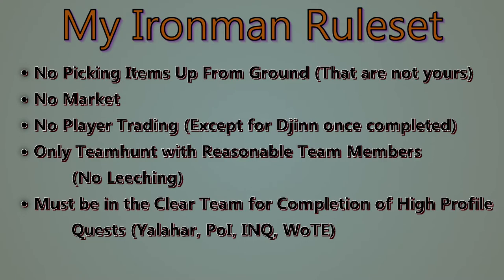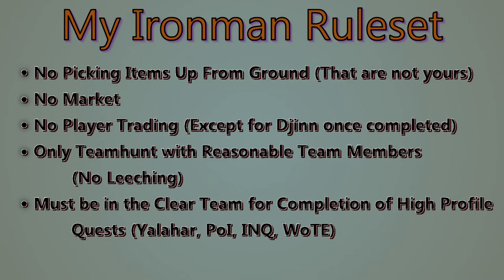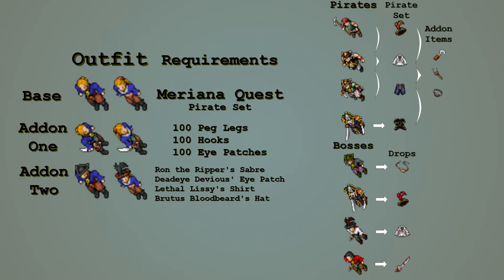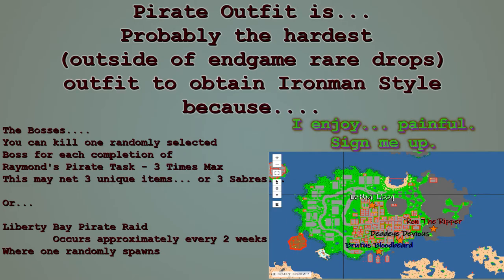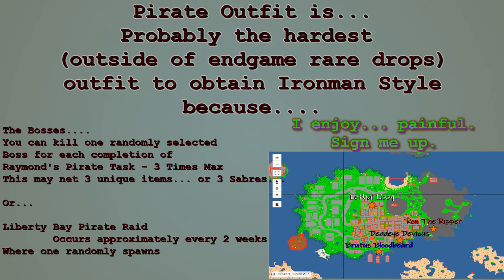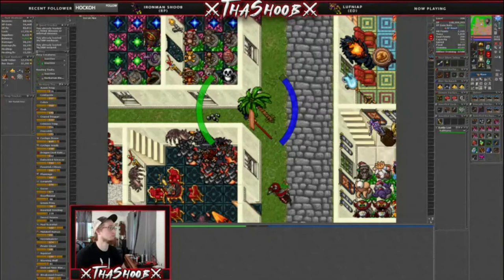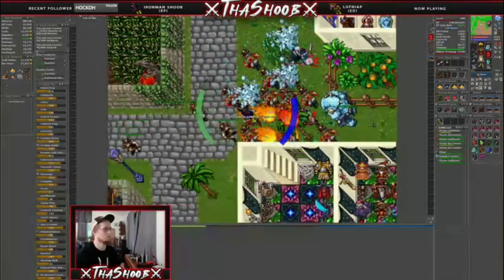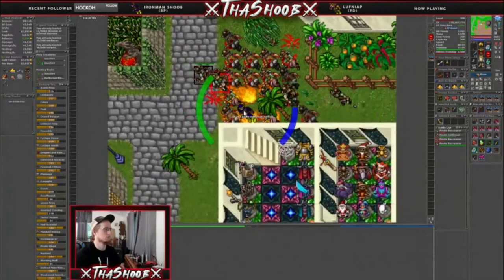Adventures of Ironman Shoob Pirate Raid on Liberty Bay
On my quest to collect outfits and mounts Ironman style, I got just a touch lucky with a Pirate Raid on Liberty Bay

I quickly explain the difficulties of obtaining the full Pirate Outfit as an Ironman player.

Then magic happens!